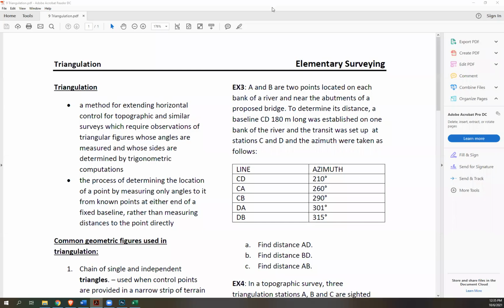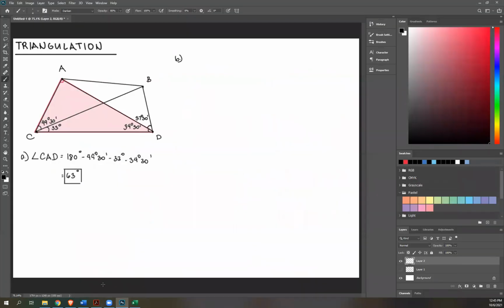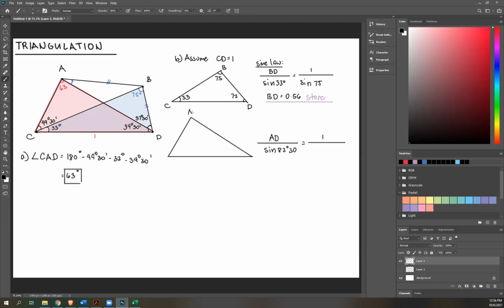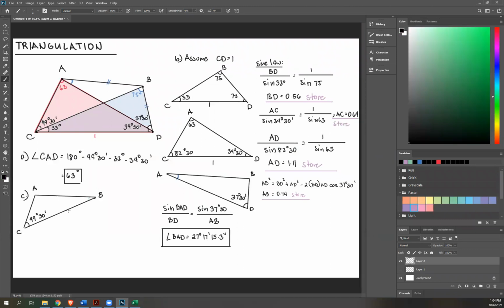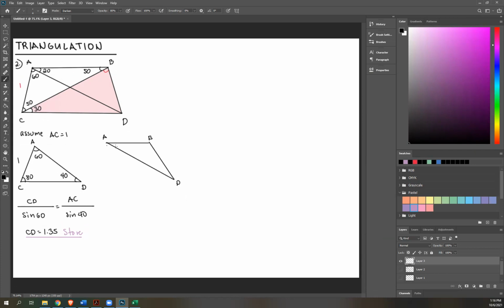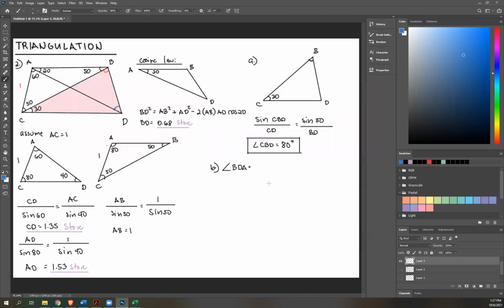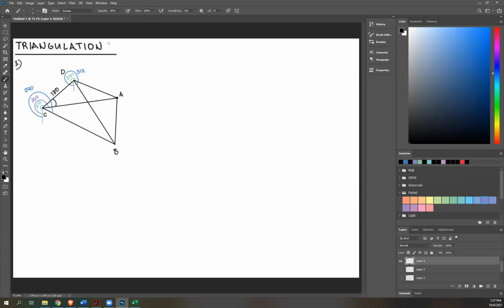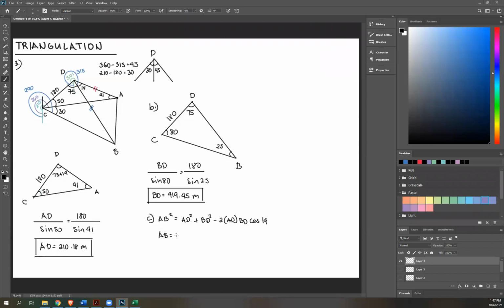Triangulation | Surveying Lesson (1/2)